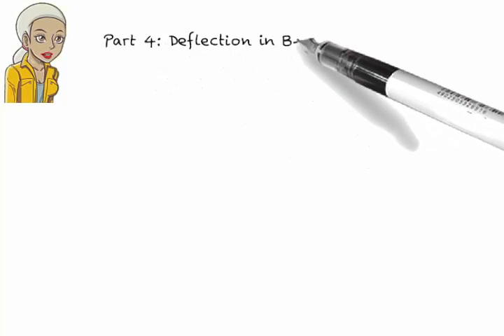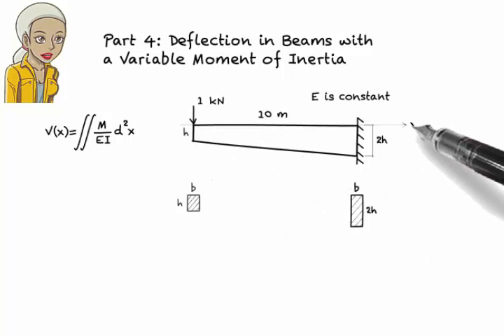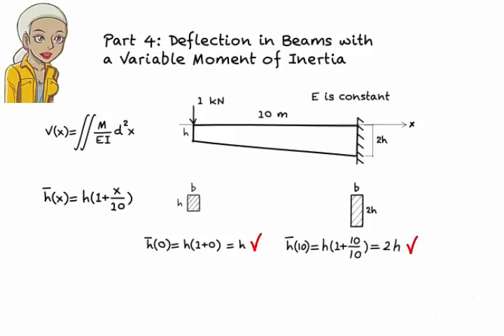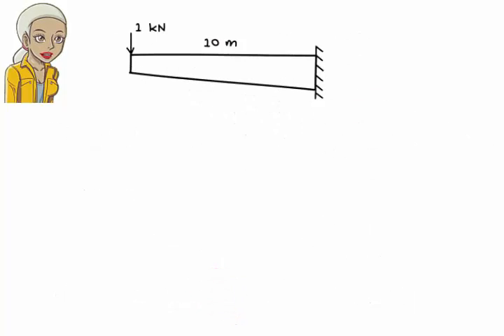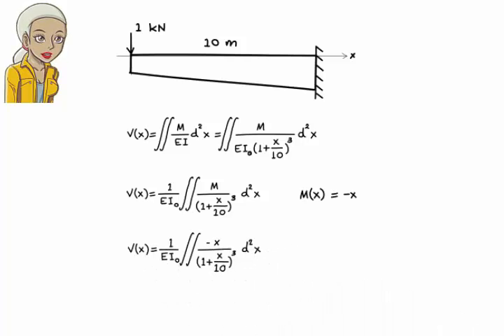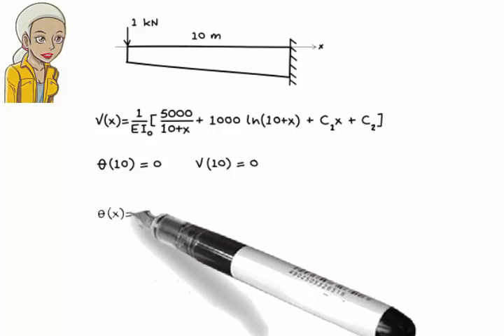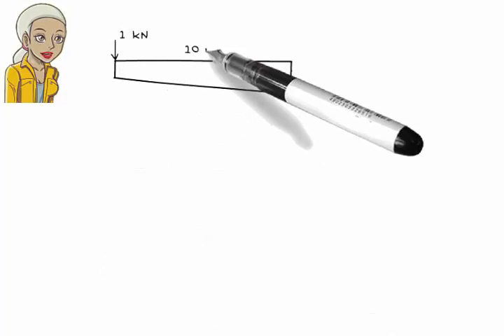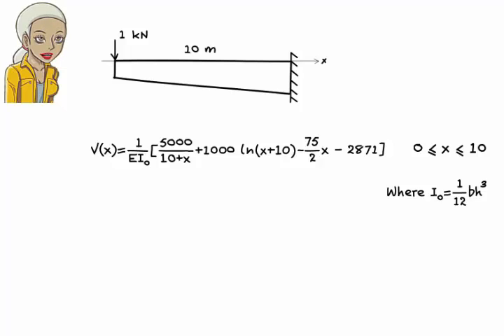SA13-4: The Double Integration Method (Part 4)